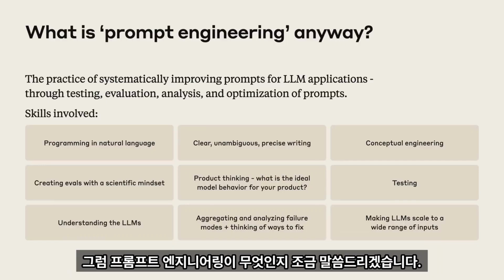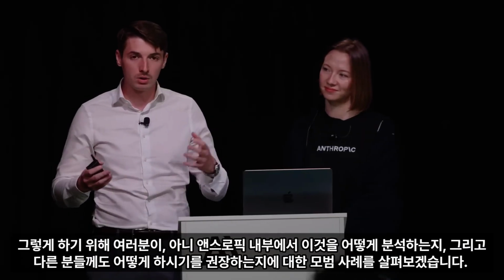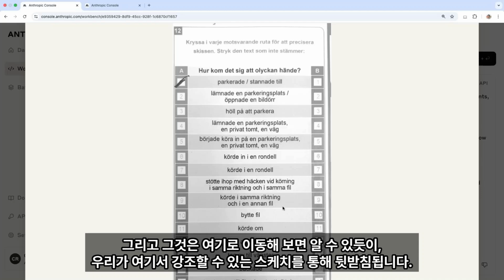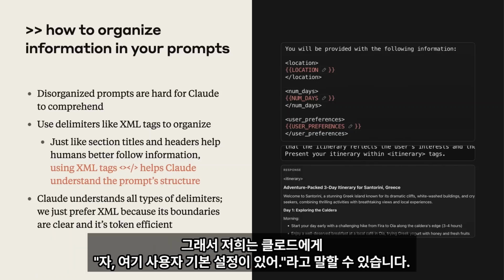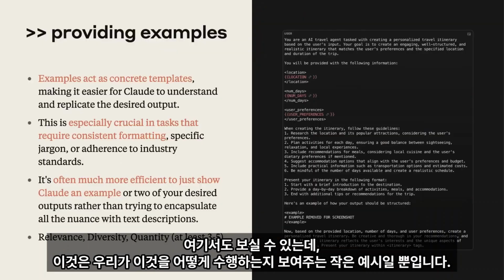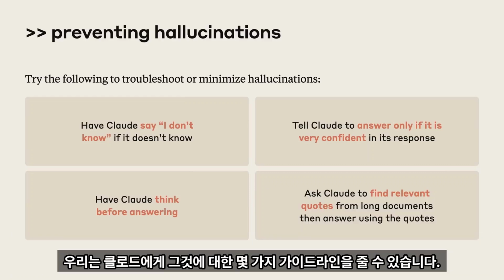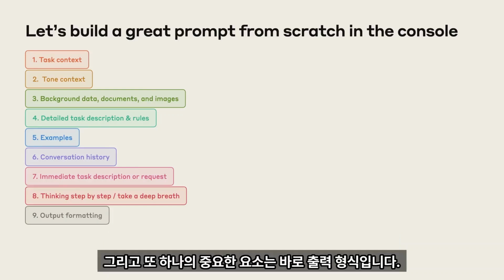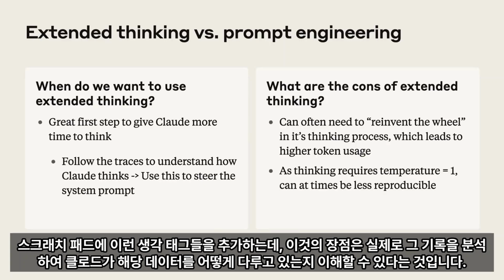Claude Prompting 101 ｜ Code w⧸ Claude (한글자막)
Anthropic의 Applied AI 팀이 제시하는 프롬프트 엔지니어링 101 가이드입니다. 스웨덴 보험 회사의 자동차 사고 보고서와 사고 경위 그림을 분석하는 실무 시나리오를 통해, AI 모델(Claude)의 성능을 극대화하는 방법을 단계별로 설명합니다.